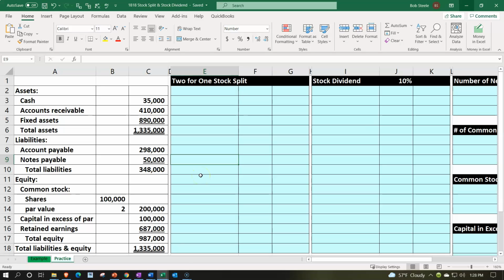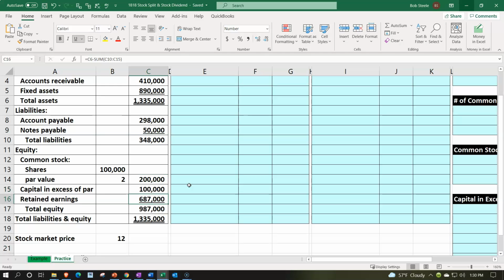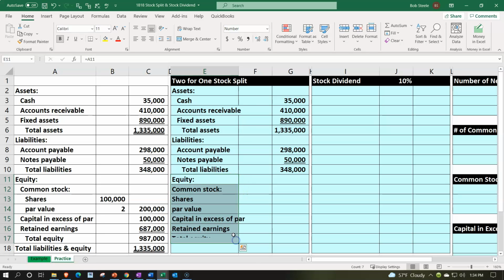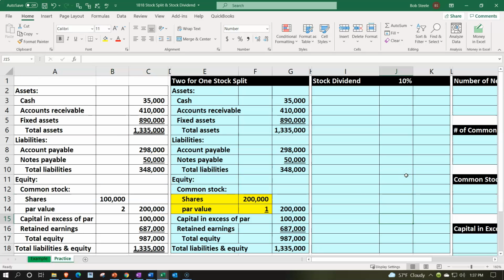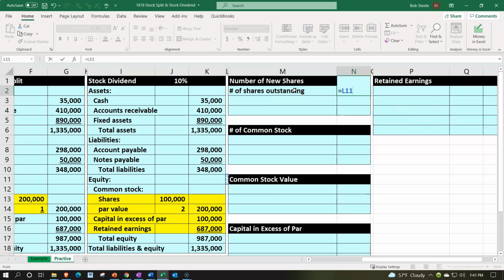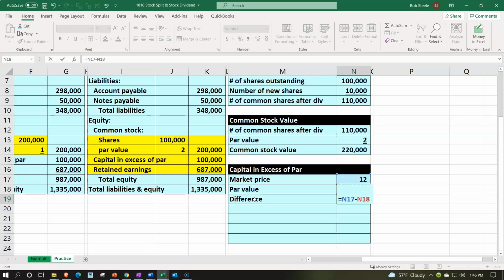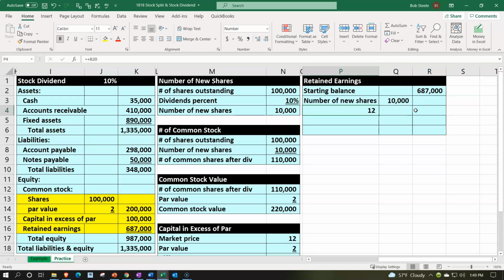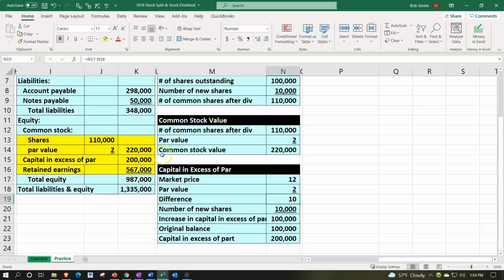Stock Split & Stock Dividend 1818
Stock Split & Stock Dividend